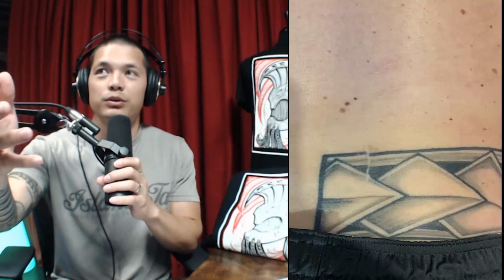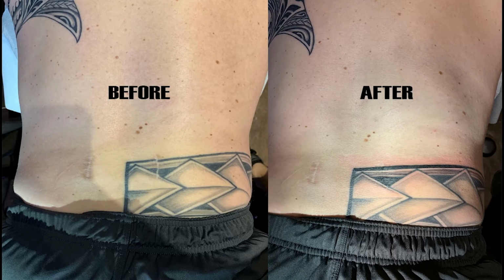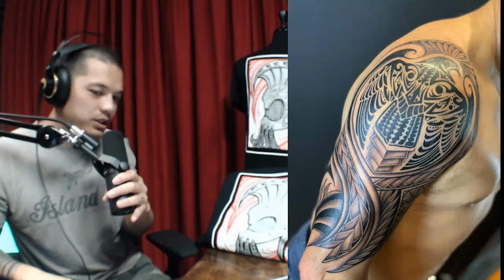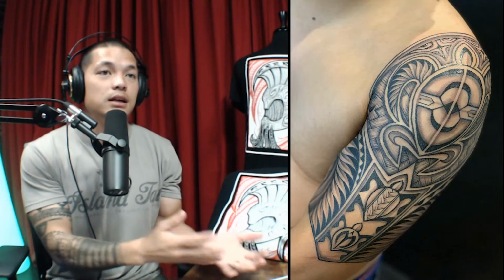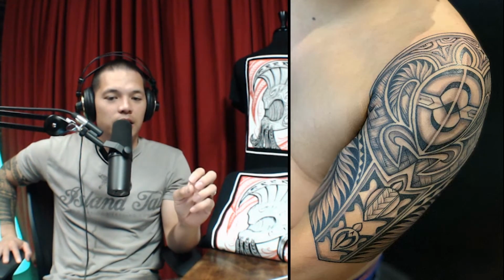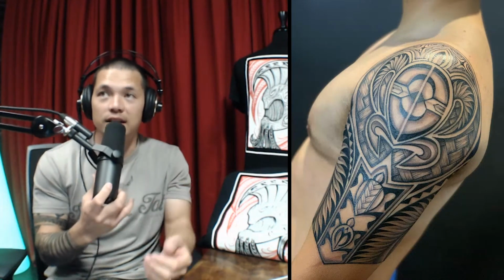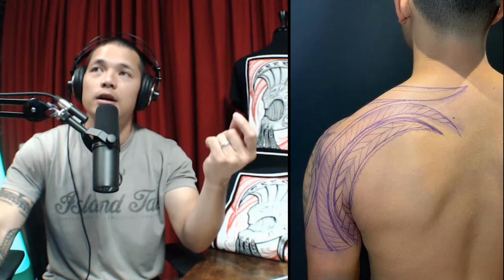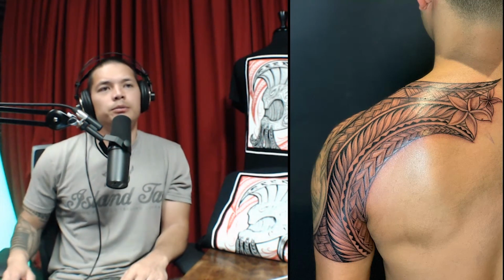Tattoo Breakdown: Scar Touchup & Sleeve Breakdown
To inquire about scheduling an appointment with IslandTAT Evolve tattoo studio, please email and the manager will get back to you with information on pricing and artist availabilities.

Video by @realbenng